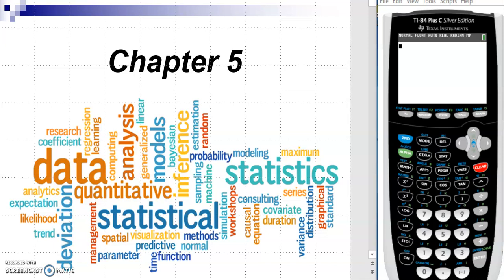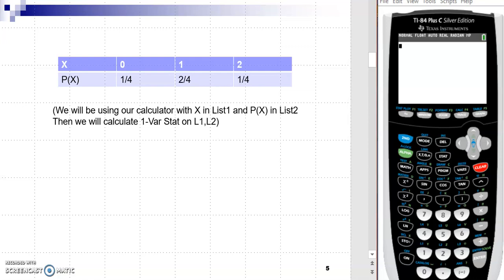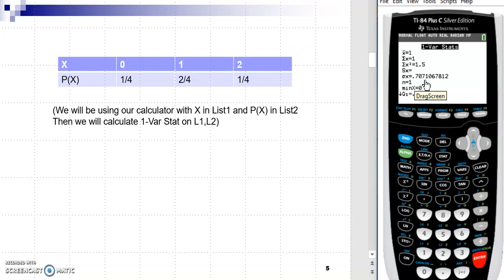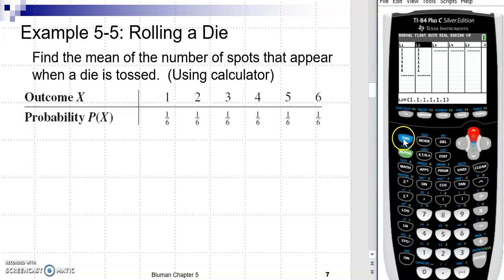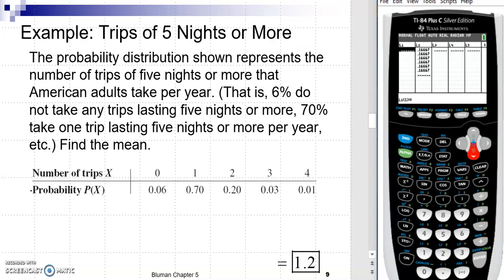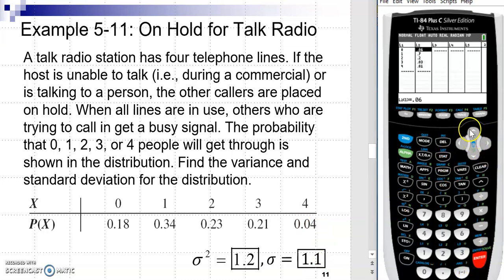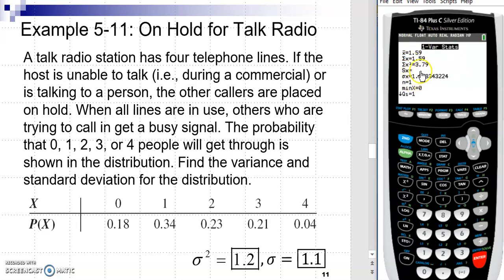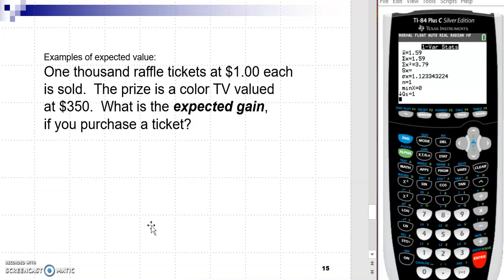Lesson 5 2a